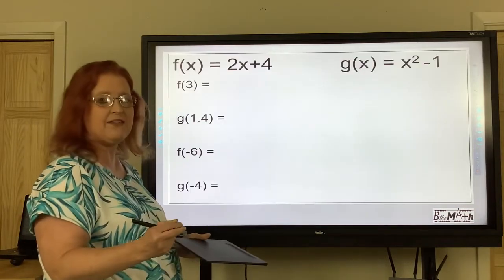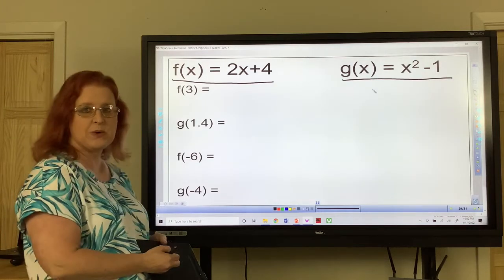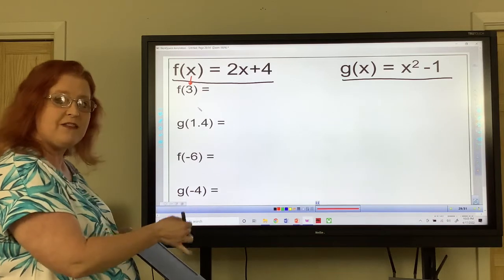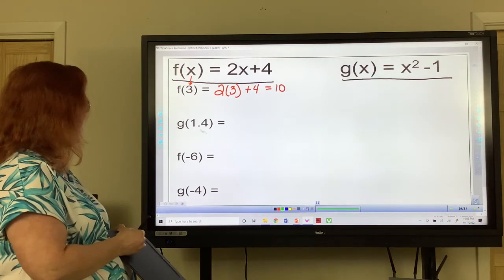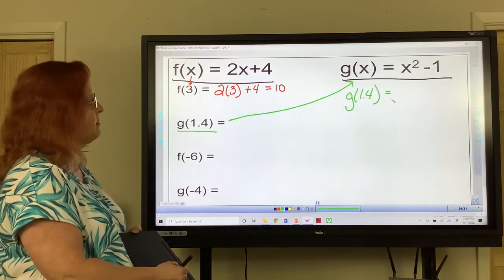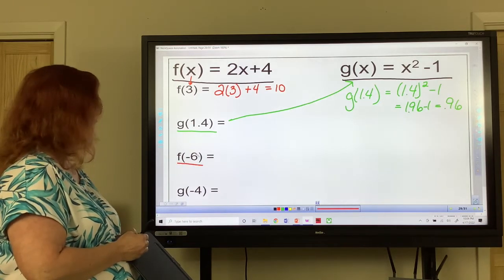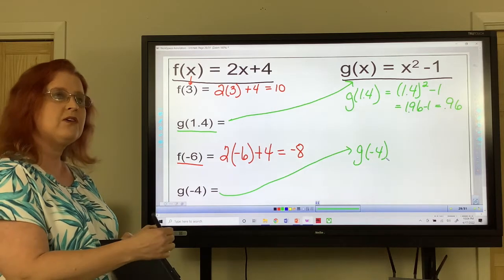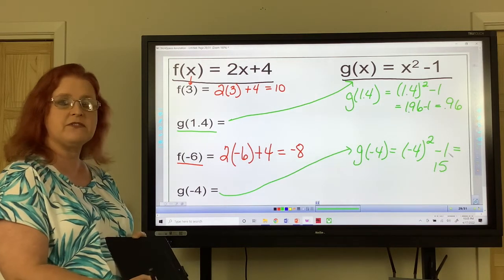Function Notation Flippable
Algebra 1 EOC review material over function notation.